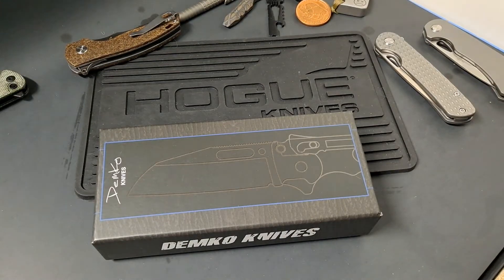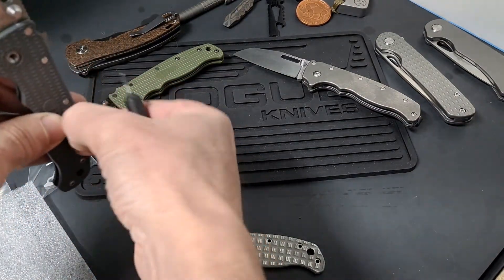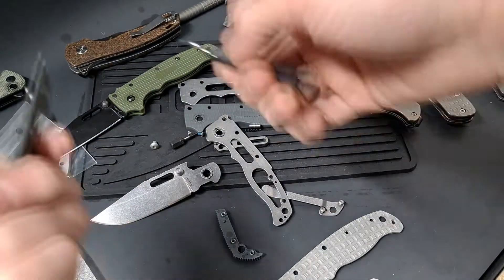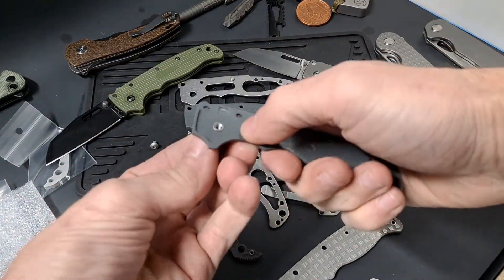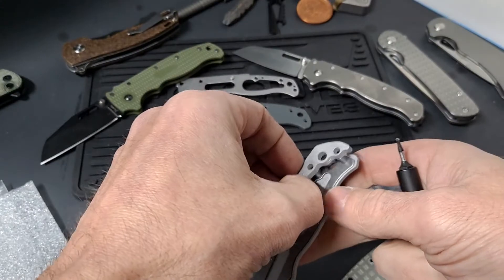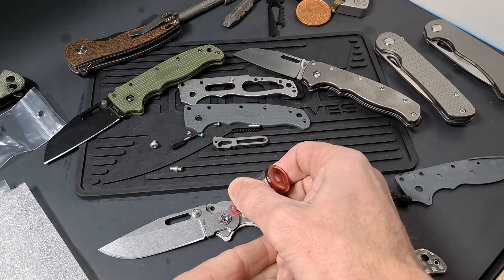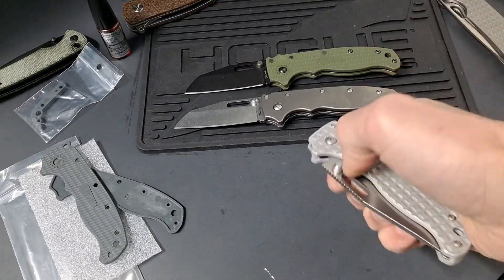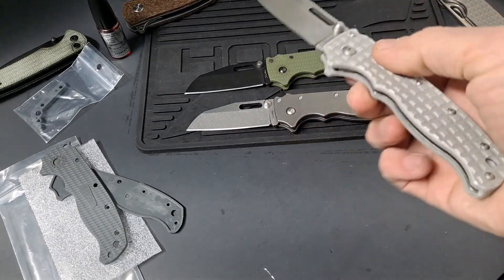Demko ad20.5 aftermarket original goat scales aluminum swap and a look at the titanium one's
Please make sure to like 👍 and subscribe and always leave comments I try to respond to everyone's comments and questions not sure how to leave links but all knives are purchased from ebay and Amazon you can find me on Instagram and tiktok @martin_custom_creations thanks for watching and have an awesome day